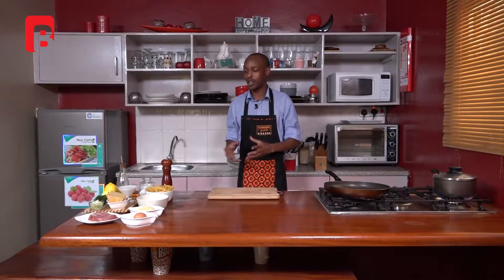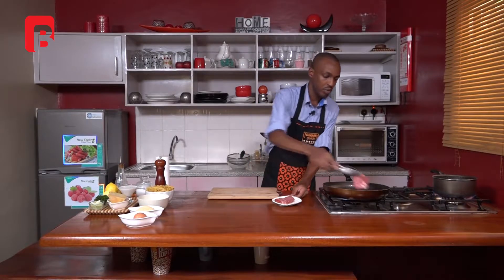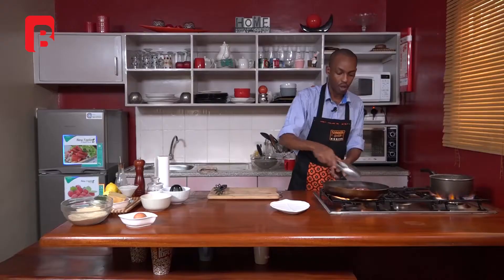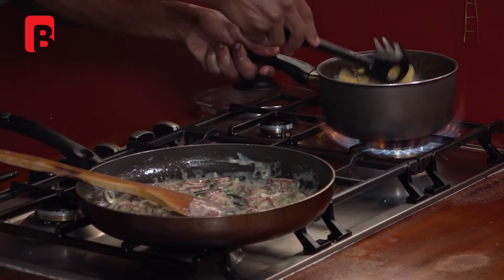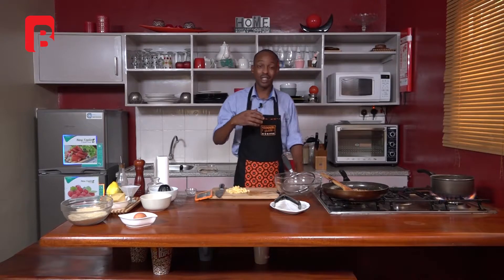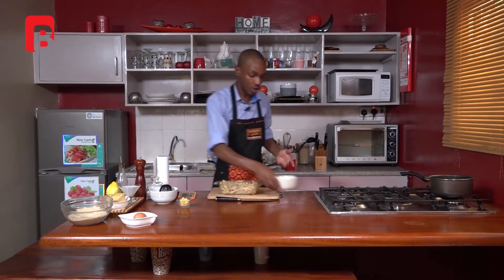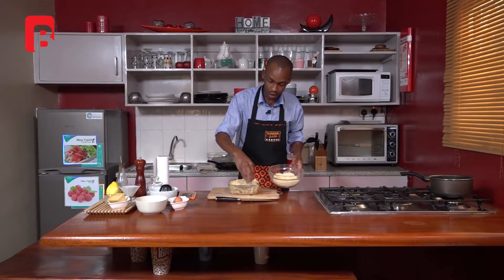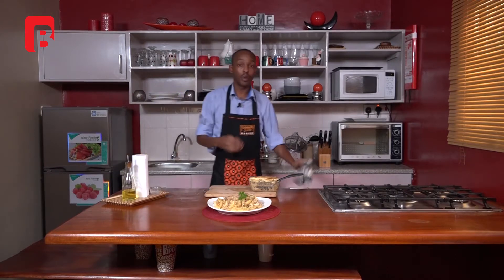TASTY MAC AND CHEESE | EASY NORTH AMERICA RECIPE | DINNER GUIDE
Cooking has no limitation or rule…to make authentic and unique cuisines you need to be wild in thoughts and find inspiration. Let’s get wild and have a bit of fun with crazy exotic yet easy to do cooking recipes with Chef Andy as  he makes North America-Mac and Cheese. Let your kitchen be your secret lair to where you (sssshh) secret recipes are made, and of which every food lover would want to get their hands on.